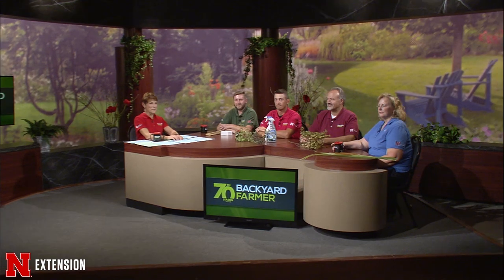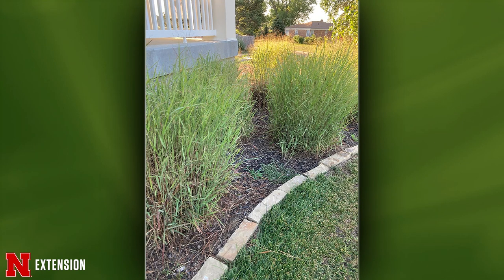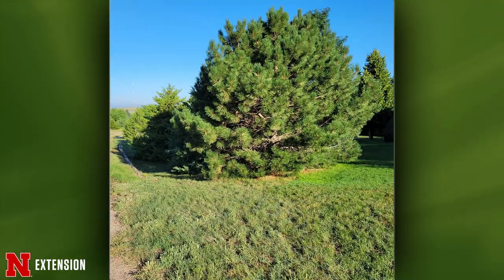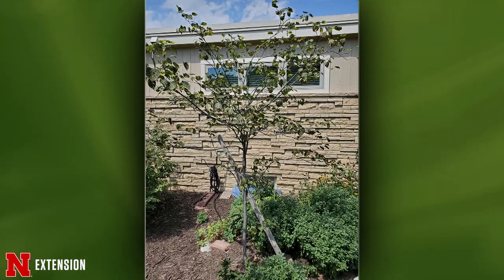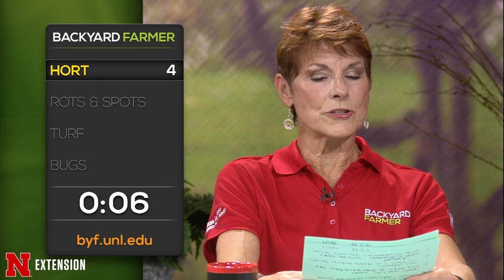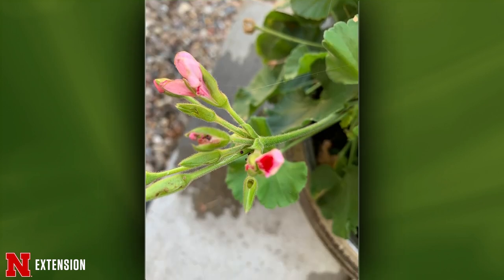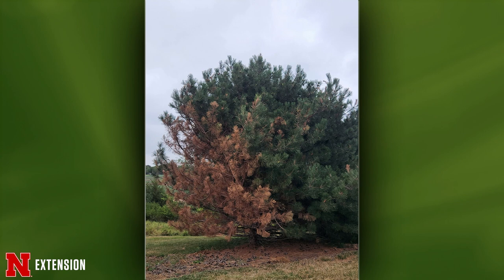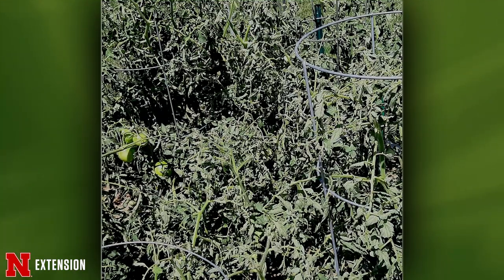Backyard Farmer August 11, 2022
!*** The graphic for the announcement @ 49:05 in the video is wrong. The event starts at 5:15

Extension Educator Elizabeth Exstrom talks about starting a fall garden and we'll check out why trees grown in fabric bags are usually healthier.